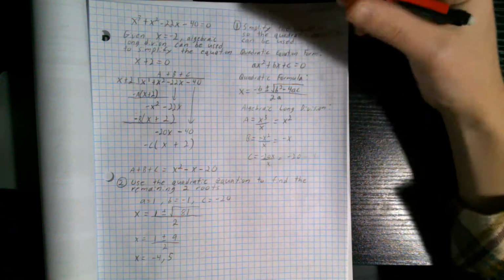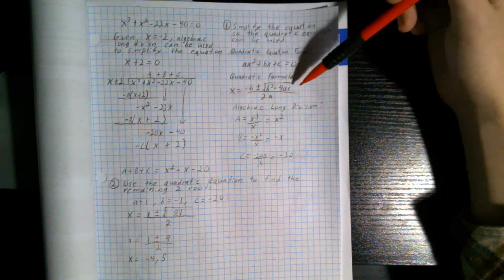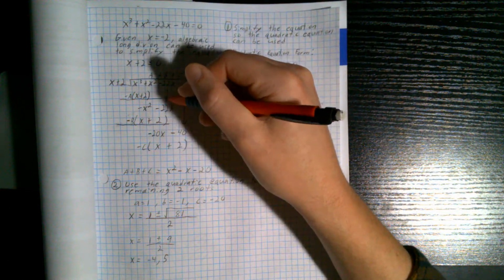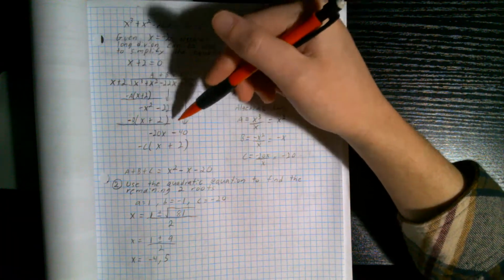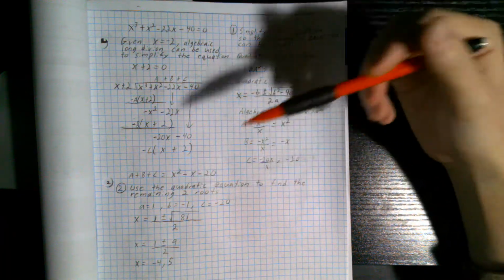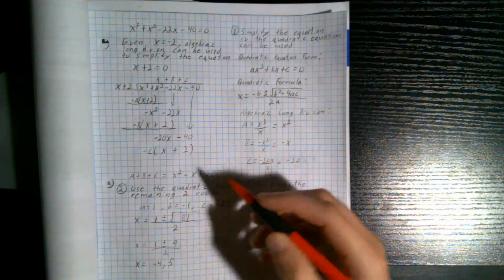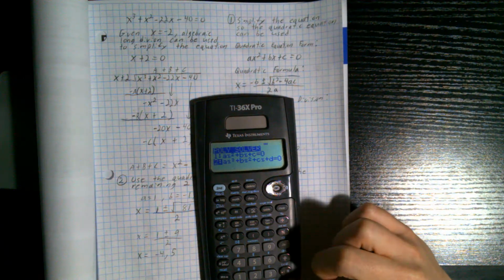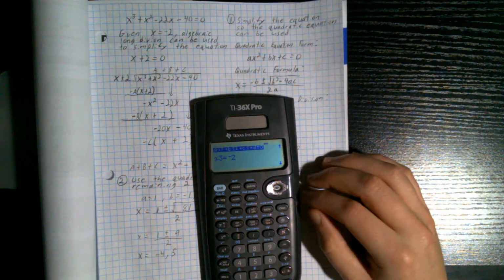Calculus Problem 3